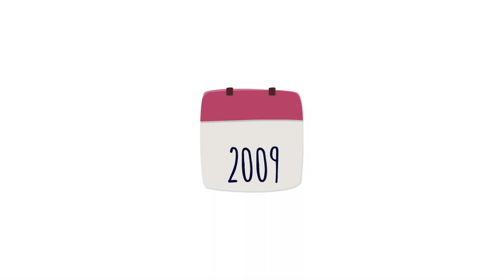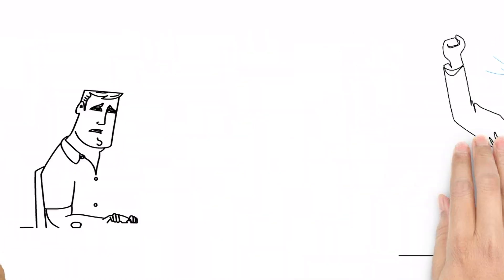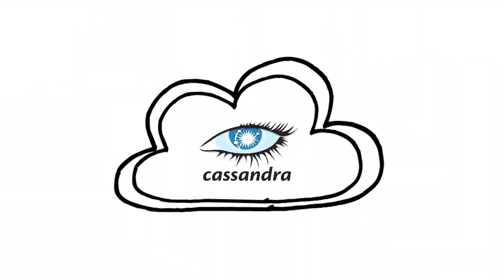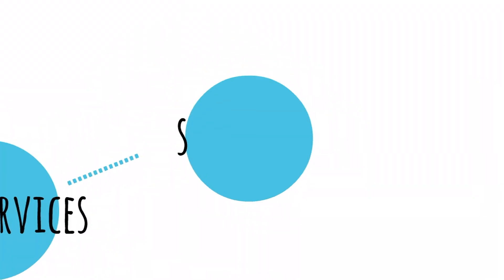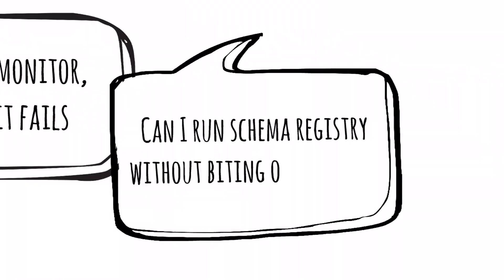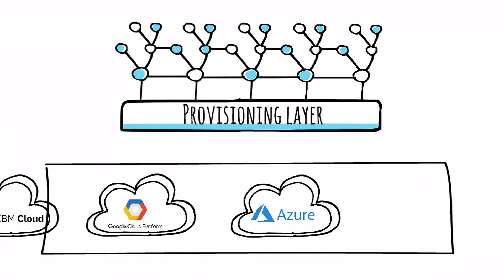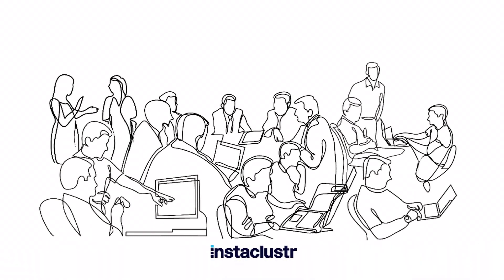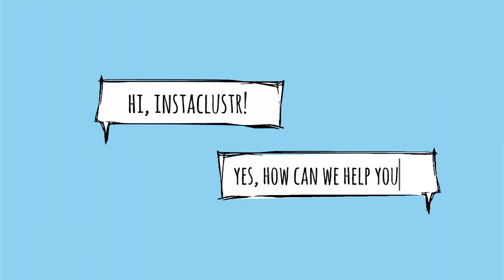A Tale of Tech Titans - The Instaclustr Story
Instaclustr story written and narrated in a poem format by our very own APAC Sales Director - Tim Palmer.
Trust us we have never come across a technology story narrated in this engaging a format. See it, hear it to believe us.

It started way back in 2009 -
Zuckerberg and his cronies were anything but fine.
They thought their Ops team were genius, creative and affable.
Only one problem: their database wasn't scalable!

Over 100M users, and growing thousands by the day,
It was clear their data model was leading them astray.
What they needed was something to make Zuckerberg proud
A database always on, scalable and ready for the cloud!

The engineers bunkered down in the basement so dark,
"I need a solution now", the captain would angrily bark.
After weeks of coding, malnourishment and constant hazing,
Cassandra was created, and it truly was amazing.

The promise was grand, to deliver the data holy trinity:
Performance, Scale and ultra high availability.
The technology gained momentum but not in isolation
They soon open sourced it to the Apache Foundation

From this day it's fair to say adoption truly flurried,
Apple, Netflix and eBay - in production they all hurried
But as we all know, no investments comes for free
Adopting this tech brings much complexity

How do I architect it, deploy it and manage?
What if something breaks? My tech's have got enough baggage!
Around the same time, Kafka came onto the scene
A distributed streaming platform like had never been seen!

Real-time data pipelines, microservices and streaming,
The LinkedIn guys nailed it - all the rest were caught dreaming!
These distributed technologies have completely changed the game-
The way apps are designed will never be the same!

Real time applications for Financial Services, Gaming and utilities
Serving millions of concurrents is now a real possibility.
But as with Cassandra, not all is roses
Adopting this in anger - many challenges it poses

What do I monitor, what if it fails?
Can I run schema registry without biting off my nails?
Can't we just use it, and someone else run it?
Funny you ask - that's precisely where we fit!

In 2014 a couple of bright young Canberrans
Started off Instaclustr - what a couple of legends!
The aim was to address the common thread in this tale,
Running distributed tech without the complexity entailed

So Ben and Adam built a Provisioning layer,
With automated secure deployments on your chosen cloud player
What used to take weeks, done now with a click of a mouse
Having clusters running in seconds - mate that's heaps grousse!

Along with this is some other cool tools -
Backups, managed scale-ups, a pretty monitoring view.
But what use are the tools without the expertise to use them?
Its like toddler in the driver’s seat, you're facing rack and ruin!

To bridge this gap, "The League of Extraordinary Operators" was enshrined,
Or the Instaclustr Tech-Ops team, to the less creatively inclined
24 by 7 DBA's  fighting your fights
A huge pool of expertise letting your DevOps sleep at night

This is no small investment, as I'm sure you all will know,
Recruiting big data techs is job in of its own!
Now with over 70 engineers building product and fighting fires,
We're here to help you build and run, your next tech empires!

Thank you all for listening, and being here in all your glory
We'd love to chat when you get the chance, to hear your big data story.